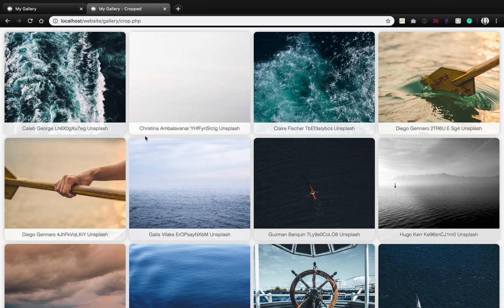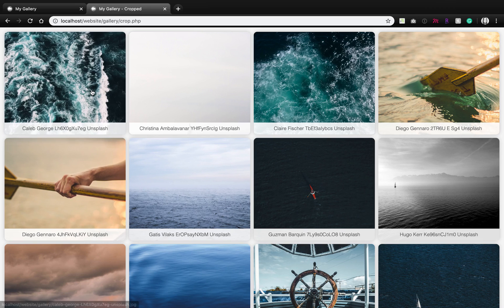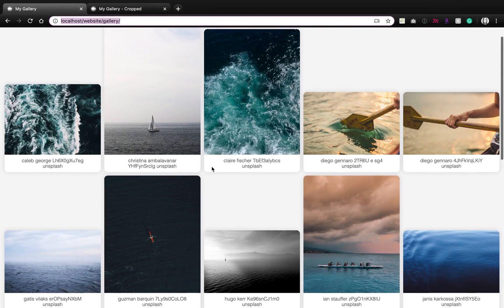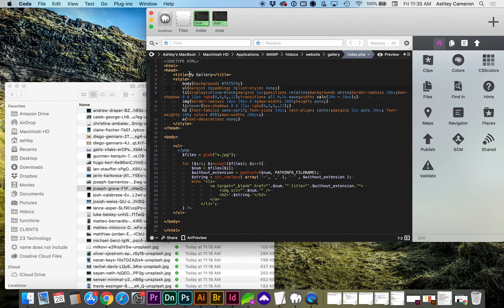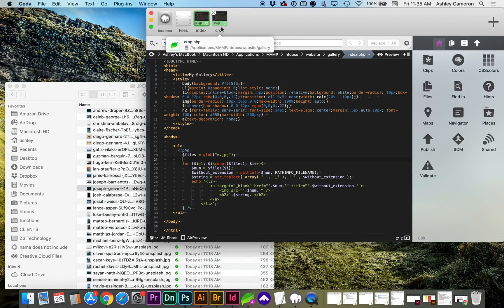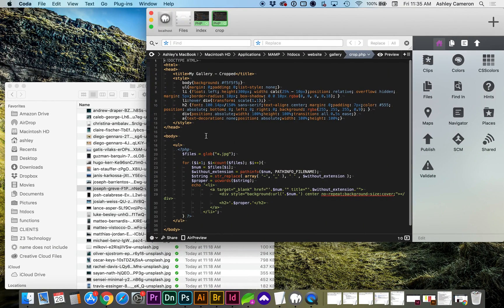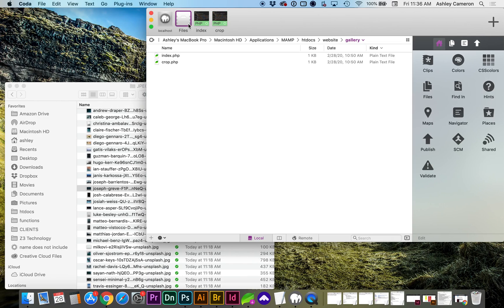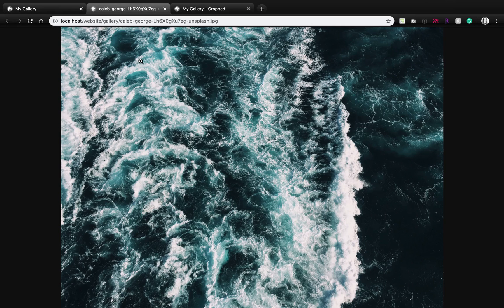No Coding: How to Create a Simple Elegant Web Gallery Using One Script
Need to share a simple and elegant web gallery of photos with a client or friend?
This is the fastest way to make a gallery using only a single script inside your image folder.

Prerequisites:
+ Web server
+ Basic FTP knowledge

Nice to have:
+ Web ready images
+ CSS knowledge (if you want to update styles)